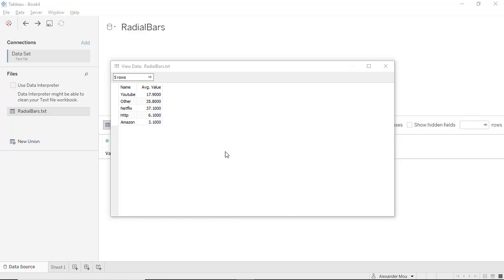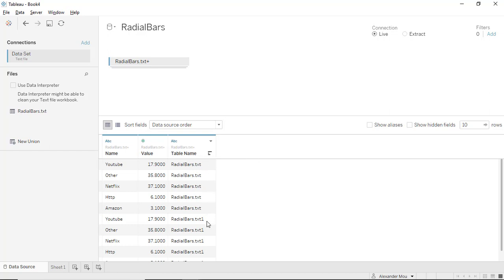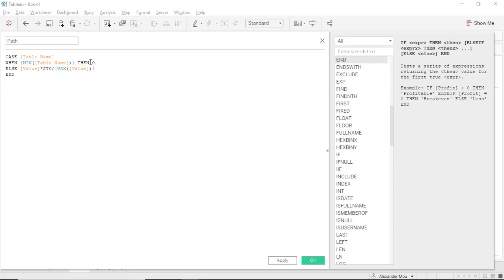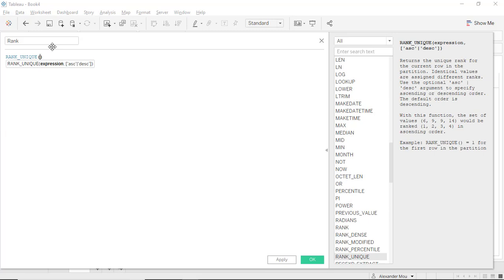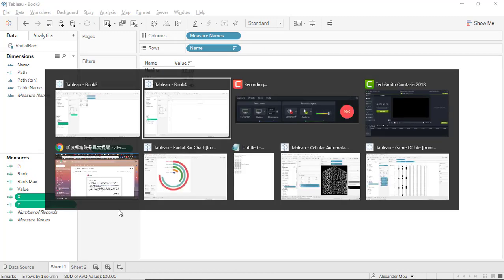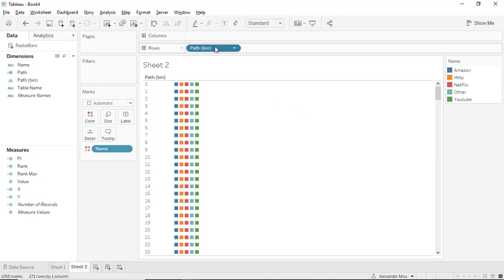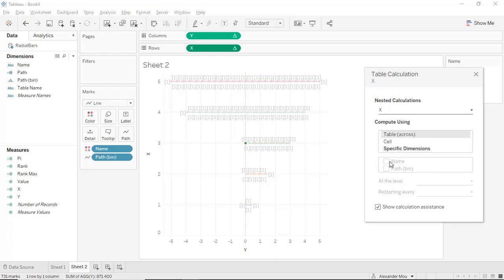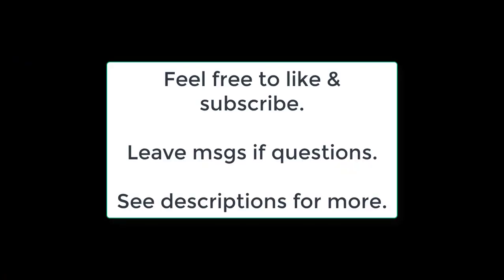Tableau Mini Tutorial: Radial Bar Chart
TableauMiniTutorial: Radio Bar Chart
Workbook download (a little different from the one in video and works better.)